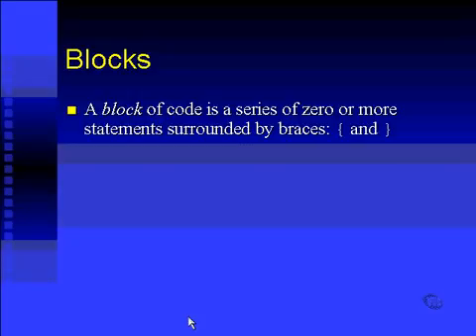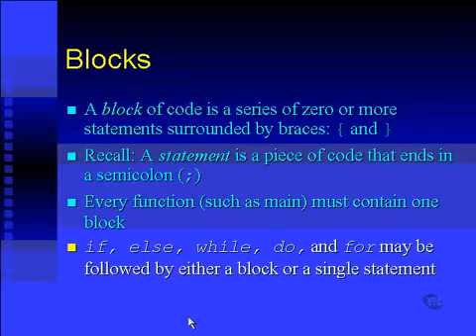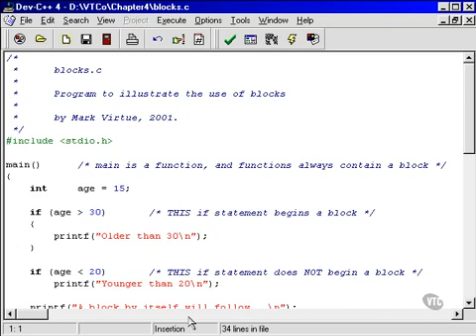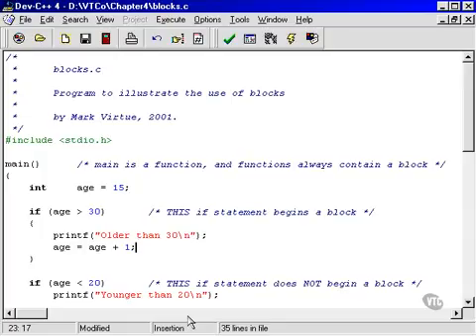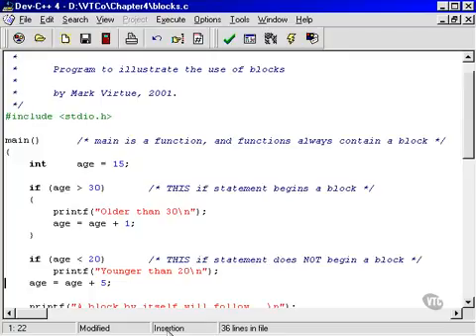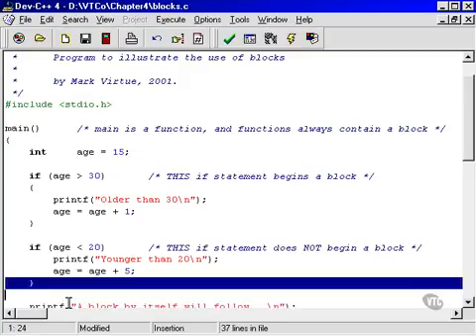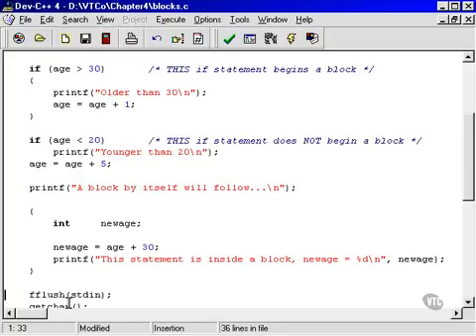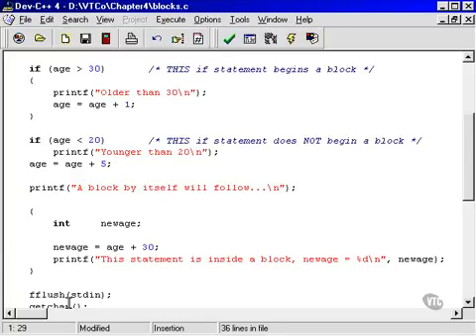C Programming Tutorial 19 Blocks